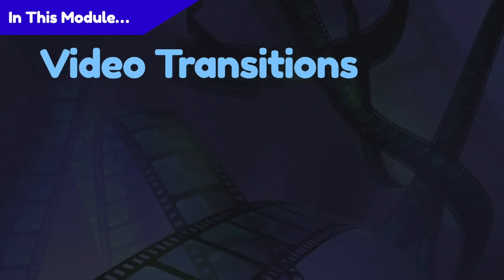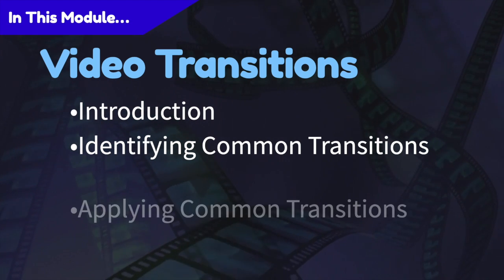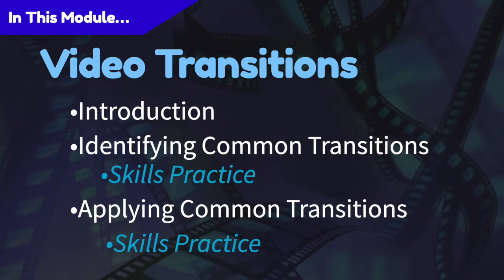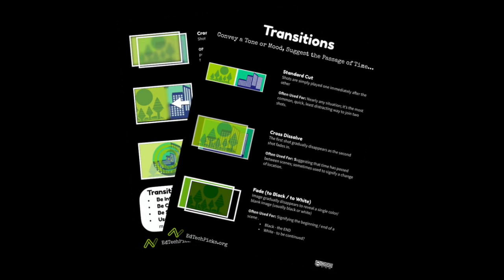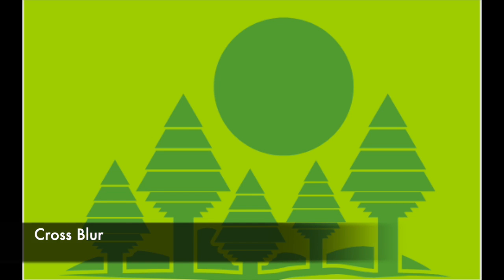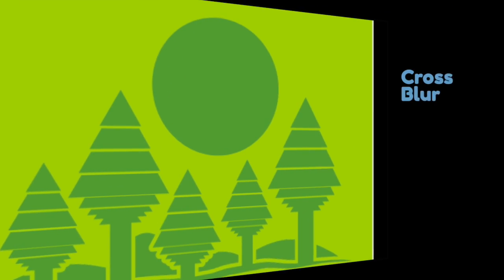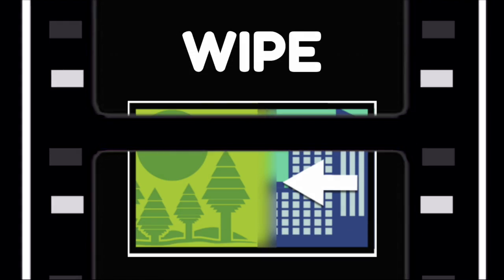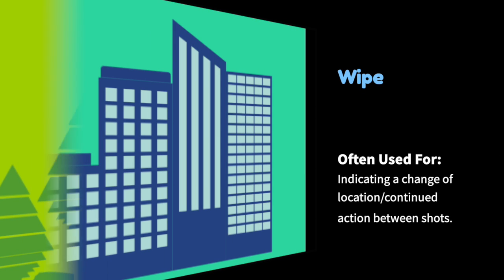Introduction to Video Transitions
An introduction to commonly used video transitions and how they can be used intentionally to convey a tone or mood, suggest the passage of time, etc.

This video is part of an online course in video production. You can access more videos, lessons, and resources at EdTechPicks.org.